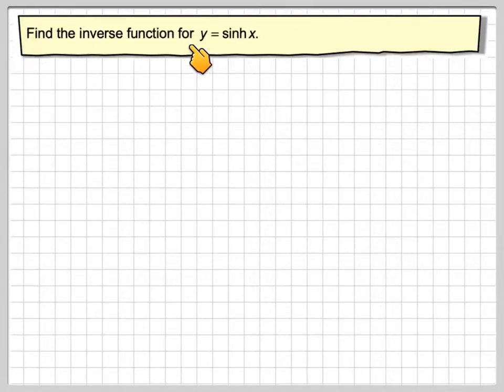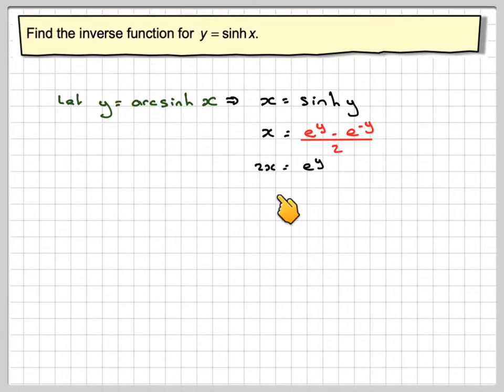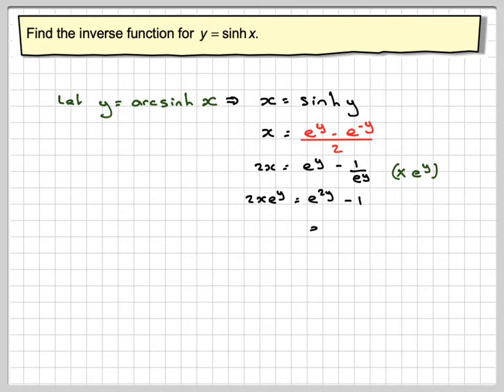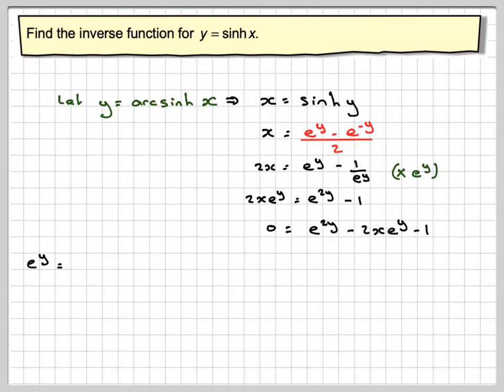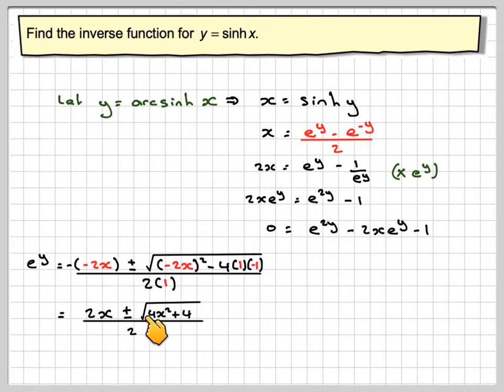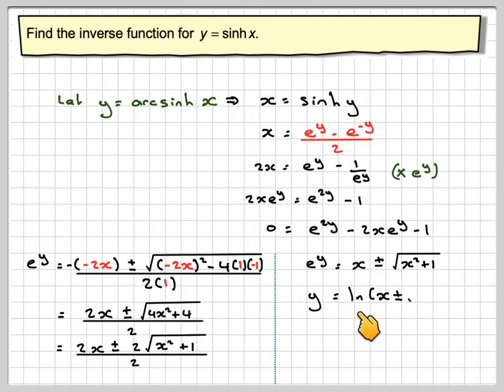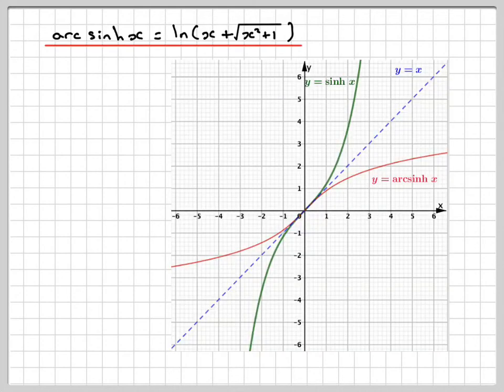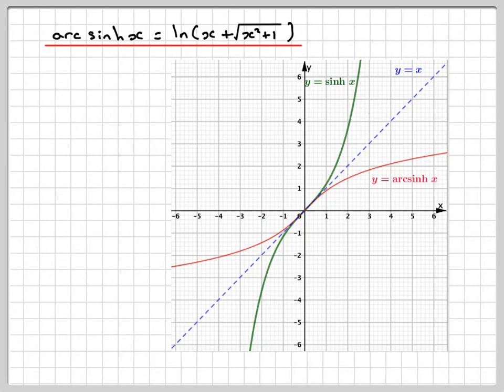Finding the inverse of sinh x